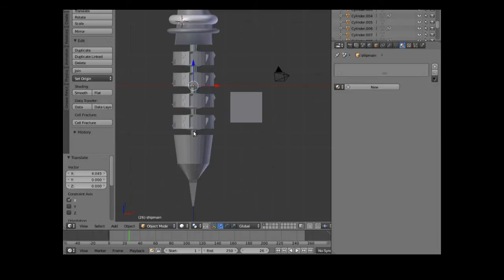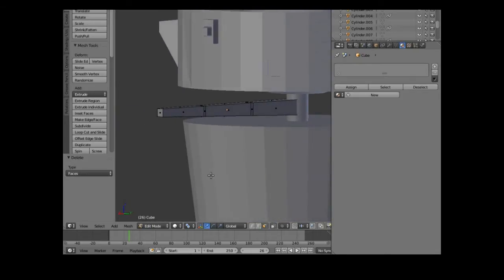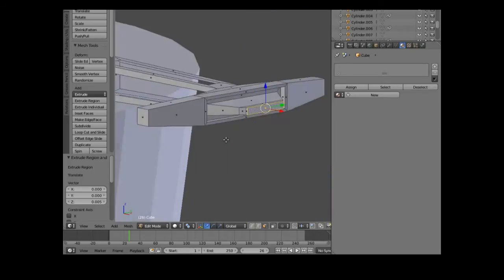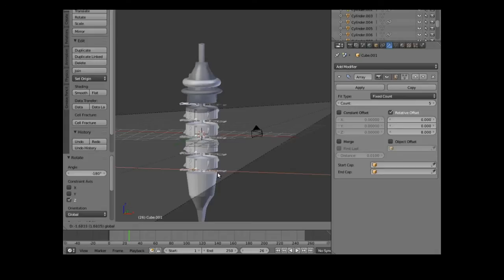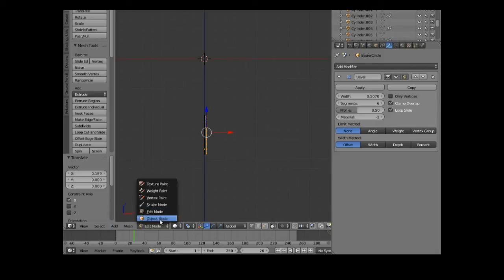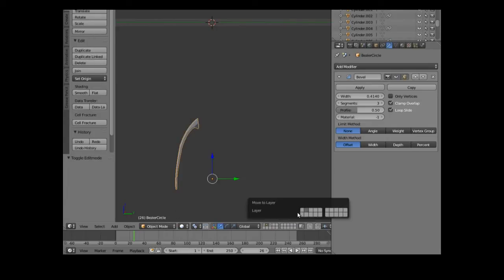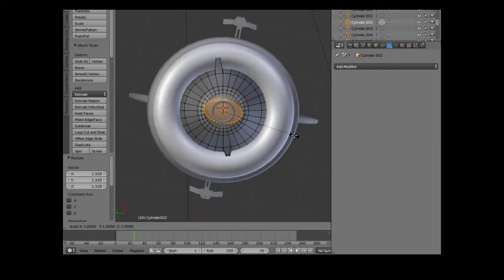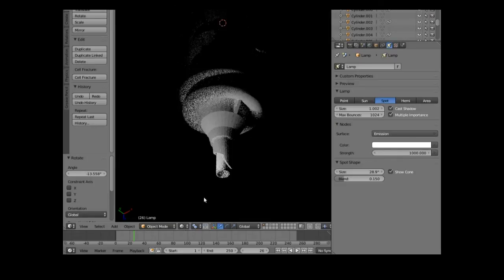Creating a believable Spacecraft in Blender Part 2 Detailing